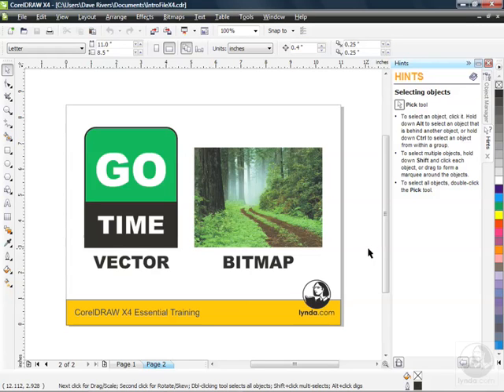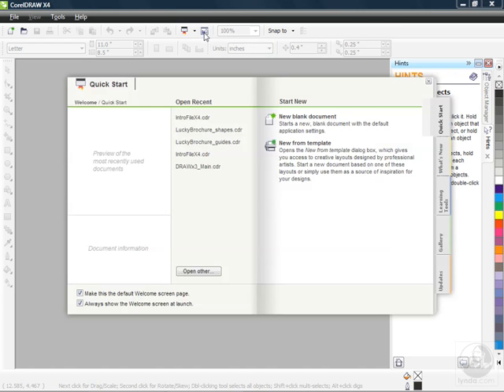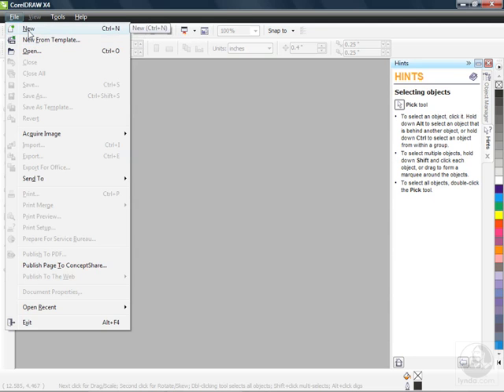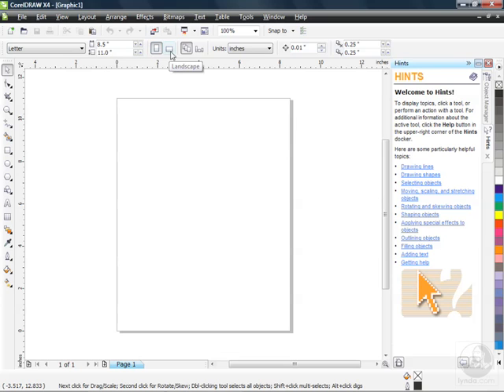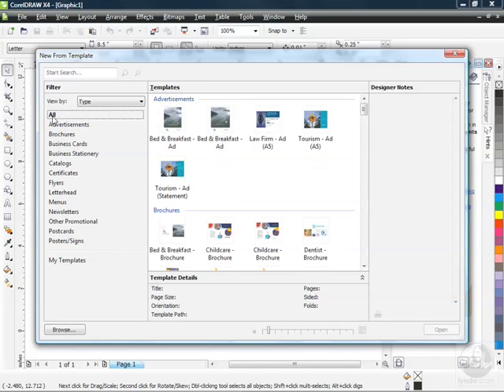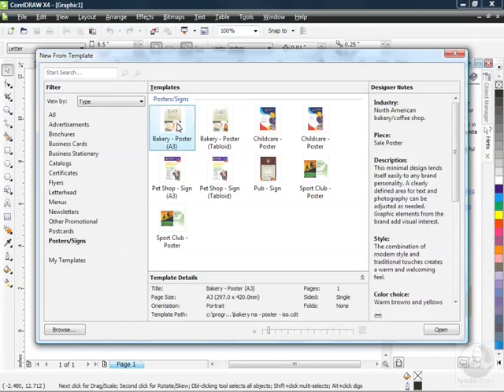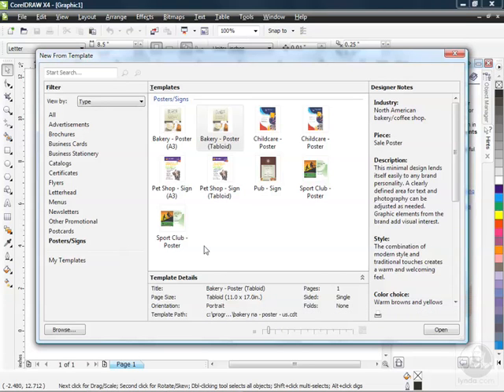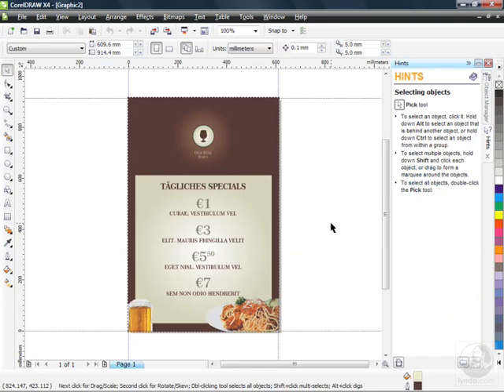Traning create a new project in corel draw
This video explains how to create a new project on Coel Draw